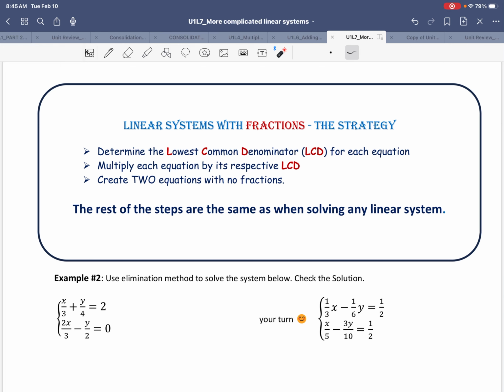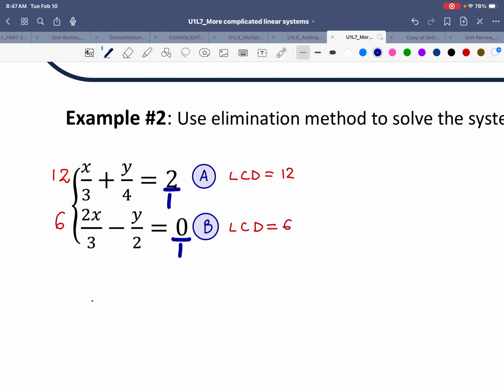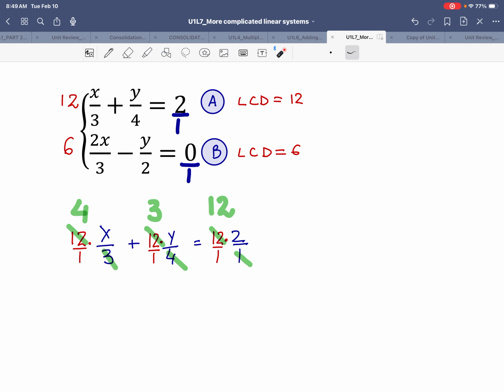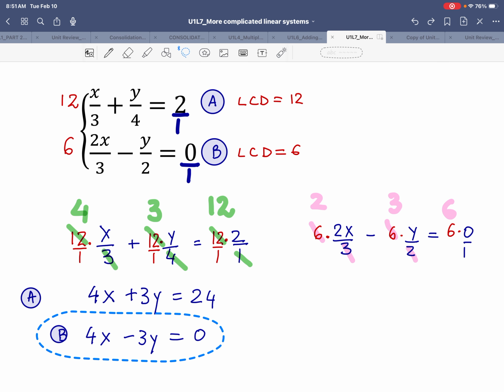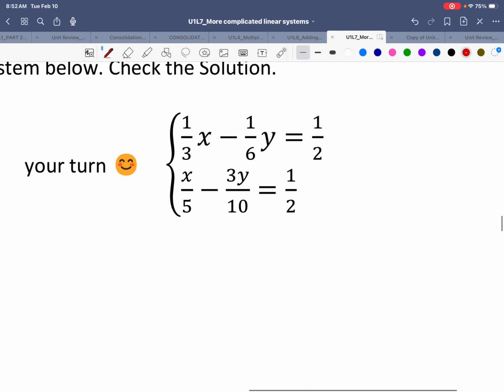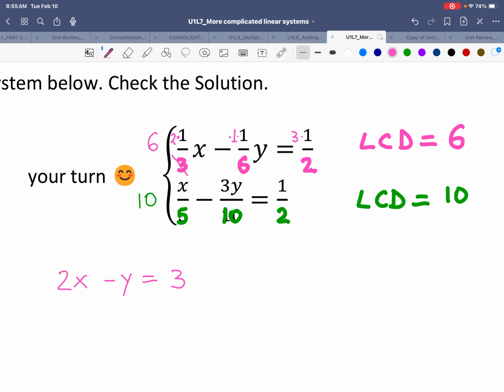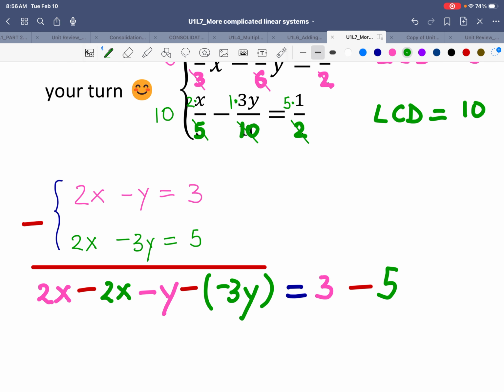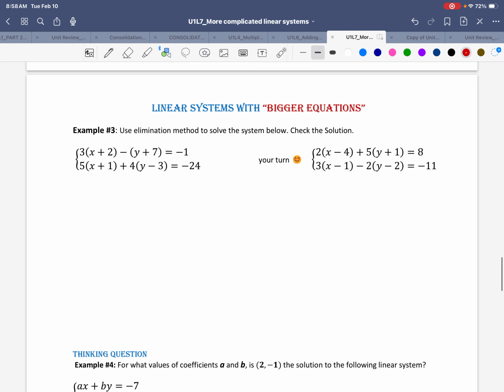Solving Systems of equations (3of4)